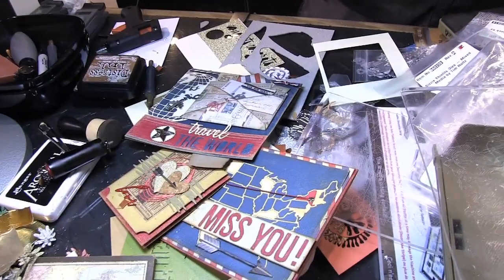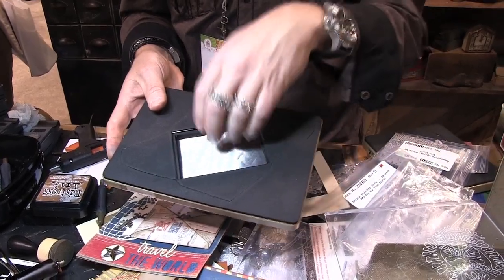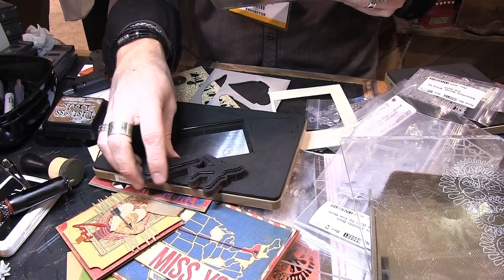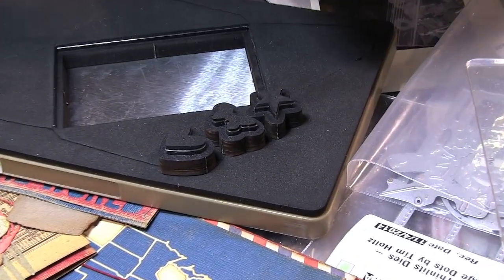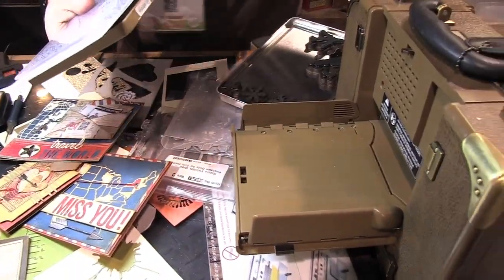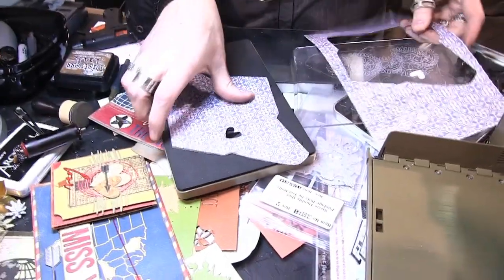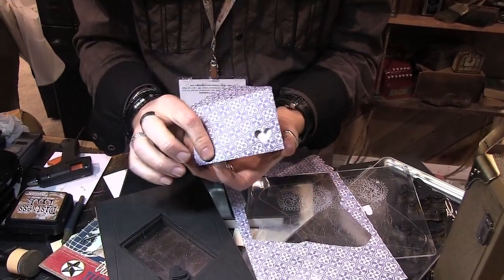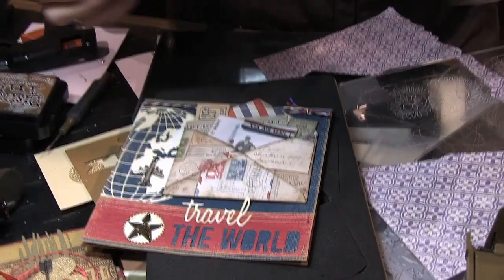CHA 2015 - Tim Holtz - The Mini Envelope and Mini Mover & Shaper Dies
Tim Holtz demos his Mini Envelope and Mini Mover & Shaper Dies at CHA 2015